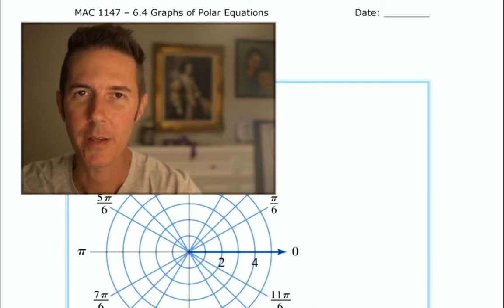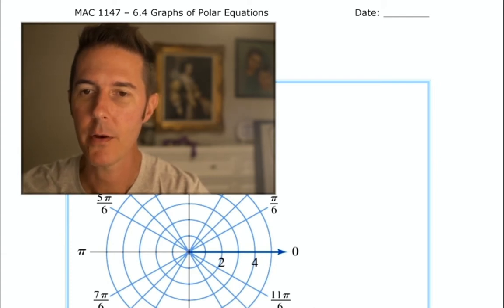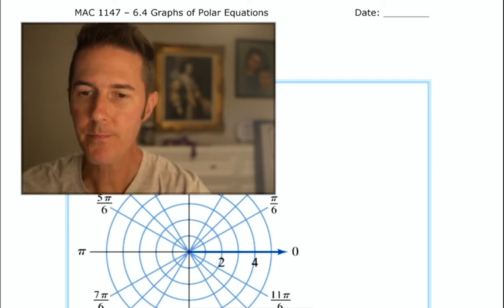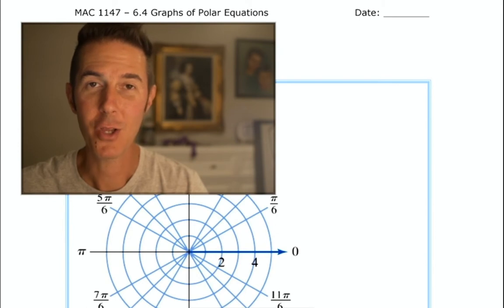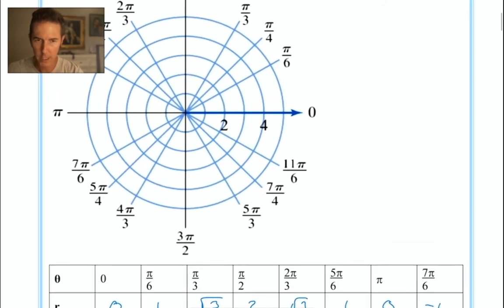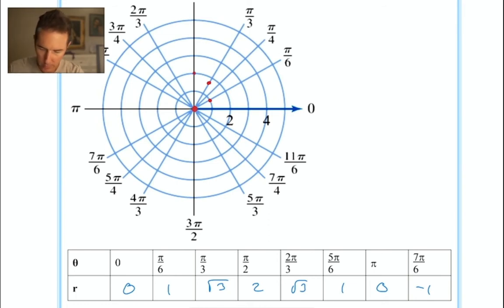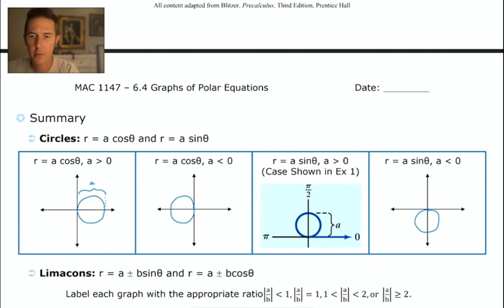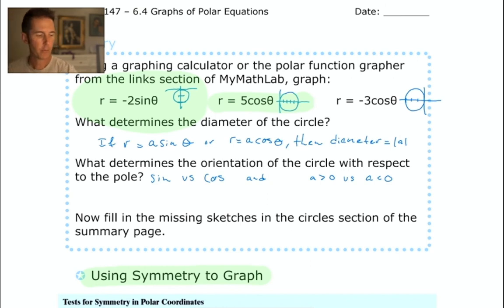Precalc - 6.4 - Graphs of Polar Equations - Part 1 - Circles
Polar equations that graph as circles.